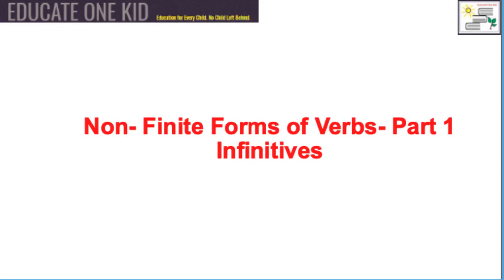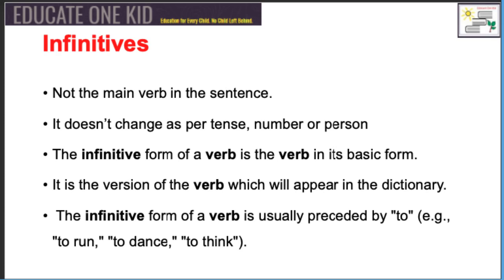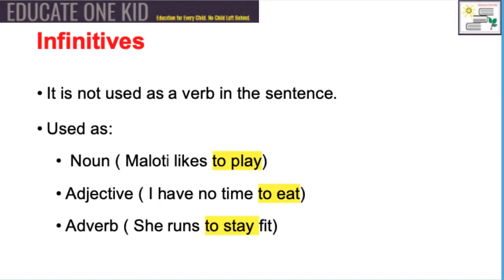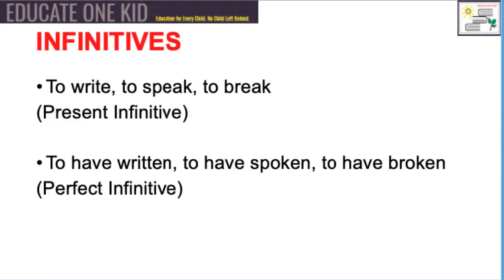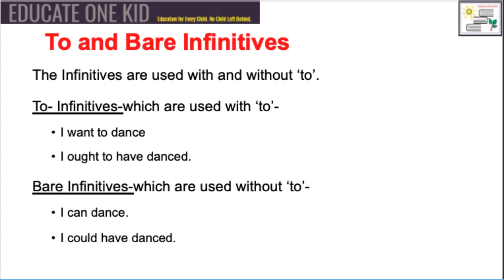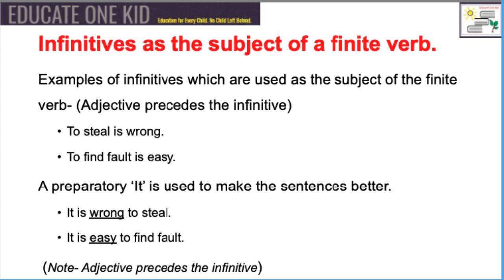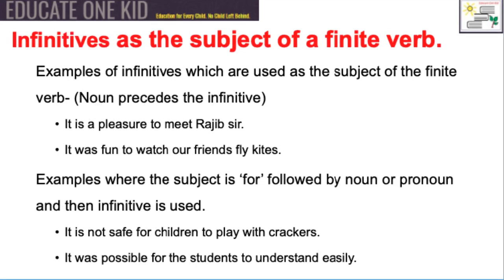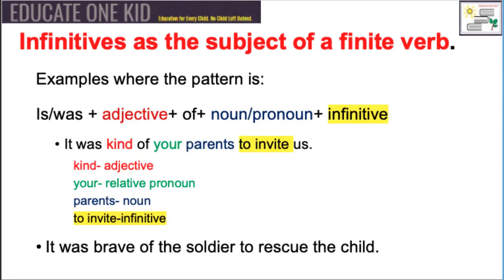Teach a Lesson Infinitives